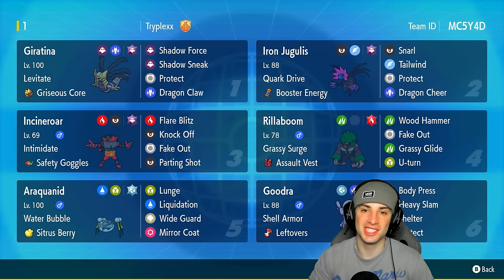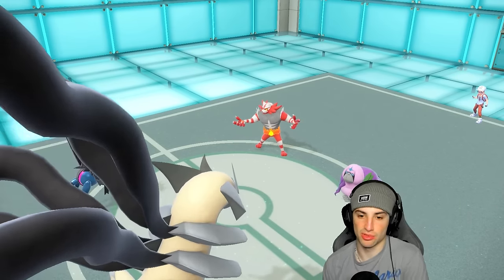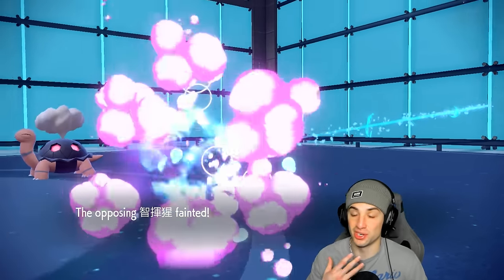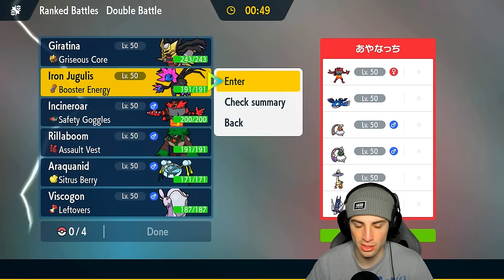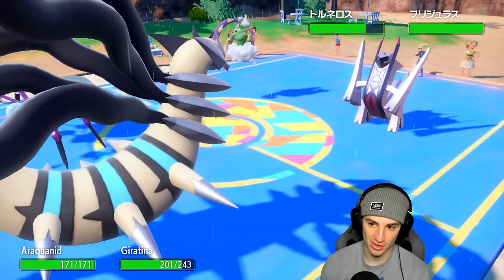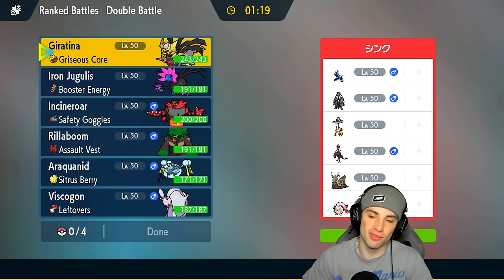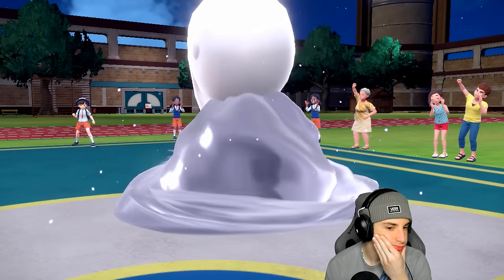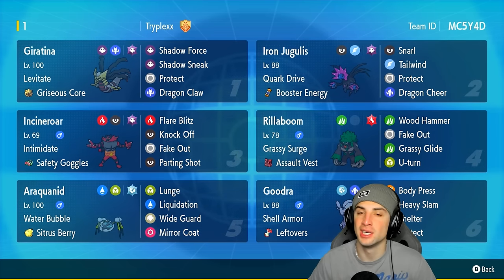DRAGON CHEER GIRATINA & HISUIAN GOODRA Go CRAZY in Ranked Regulation G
▶ GAME INFO
Name: Pokémon Scarlet and Violet
Developer: Game Freak
Publisher: The Pokémon Company, Nintendo
Platforms: Nintendo Switch
Release Date: November 18, 2022

Team Breakdown - 0:00
Game 1 - 1:39
Game 2 - 13:28
Game 3 - 23:51